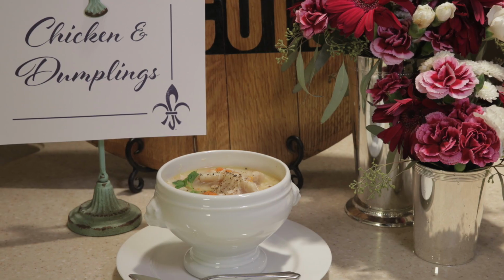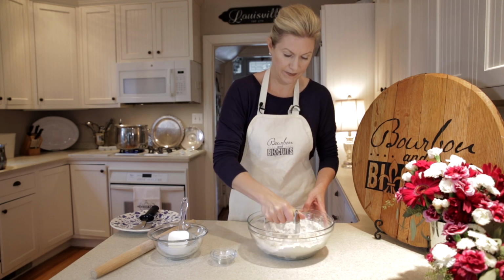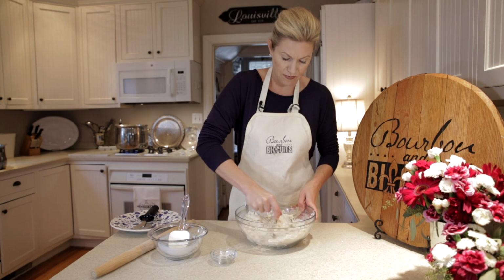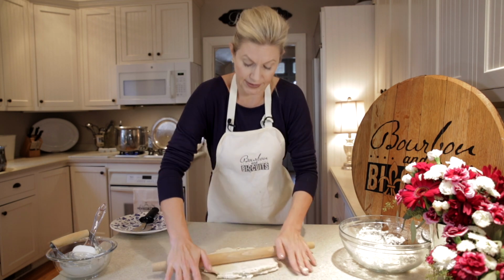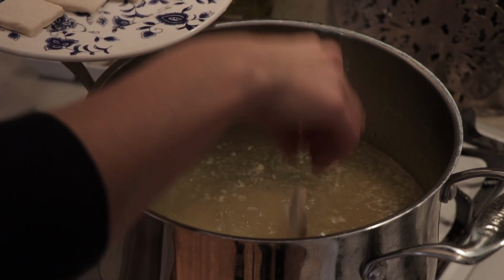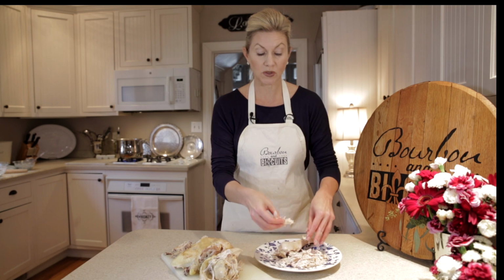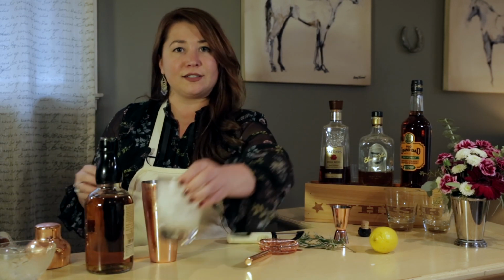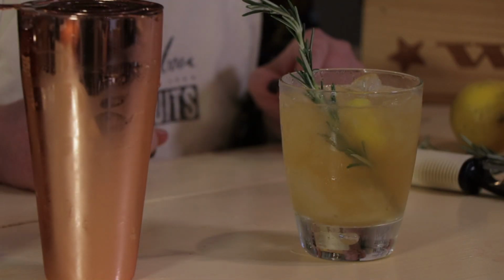Bourbon & Biscuits: Chicken & Dumplings and a Whiskey Smash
Warm up with the ultimate Southern comfort food, chicken & dumplings, and a perfectly paired bourbon cocktail.